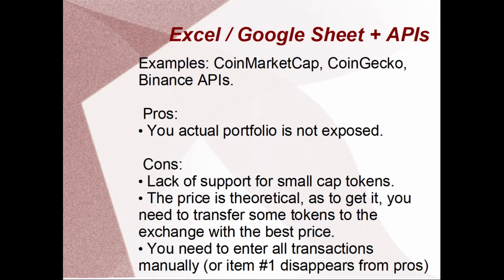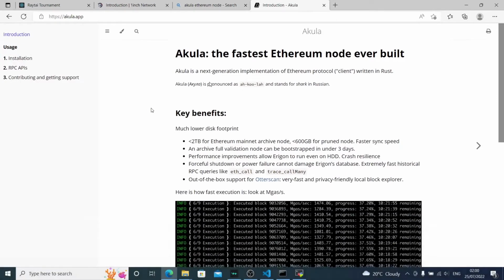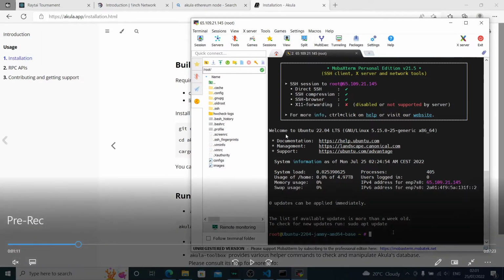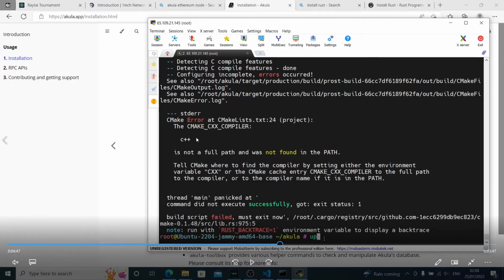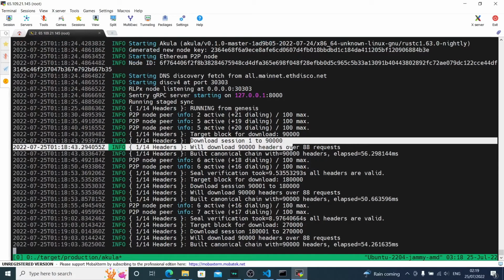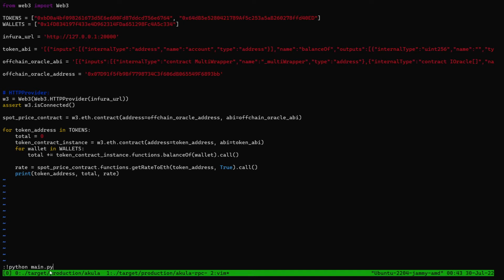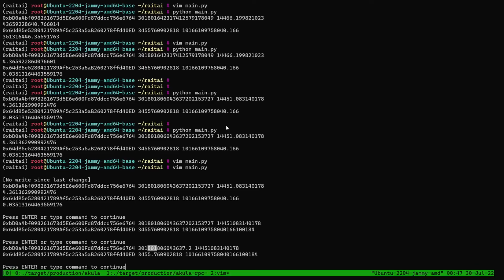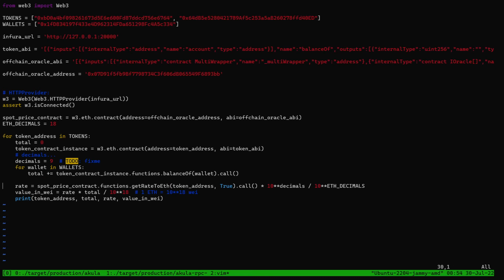Portfolio Pricing approaches (incl. 1inch spot price aggregation + akula) | CryptoLodes Devs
Some thoughts about different portfolio price evaluation approaches + a short workshop on implementation of one of them using akula and 1inch spot price aggregation contact

Нет лимитов, P2P биржа в любой стране с любой картой (завести/вывести крипту)